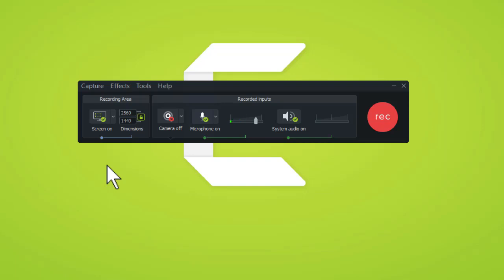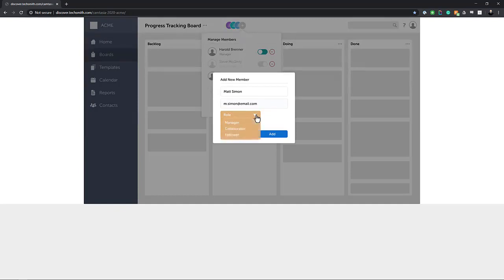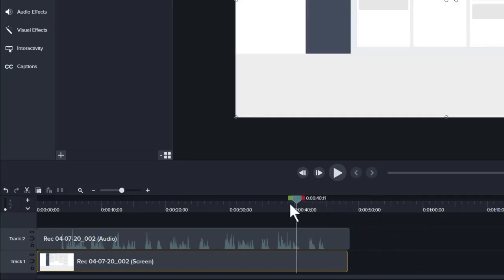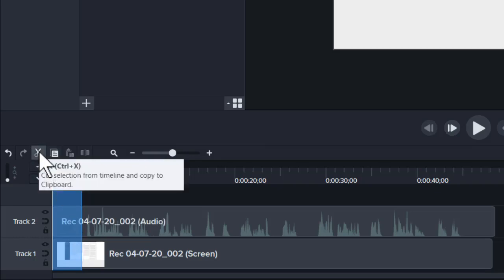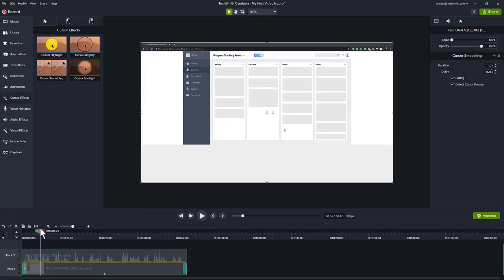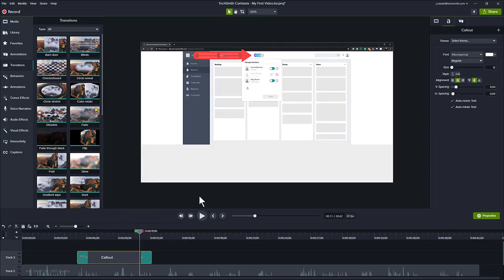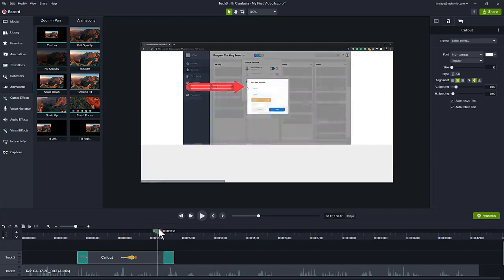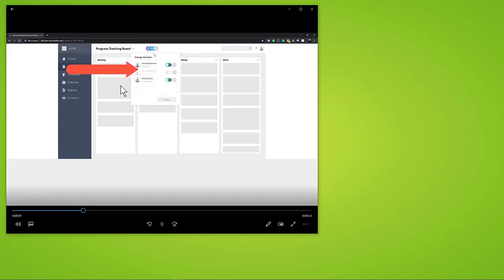Make Your First Video